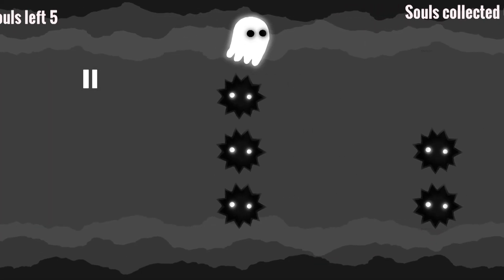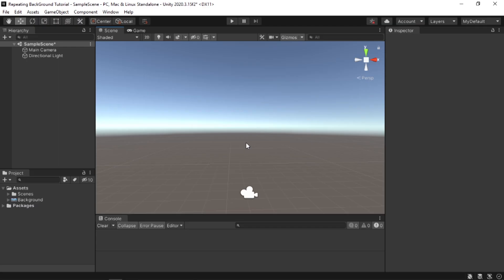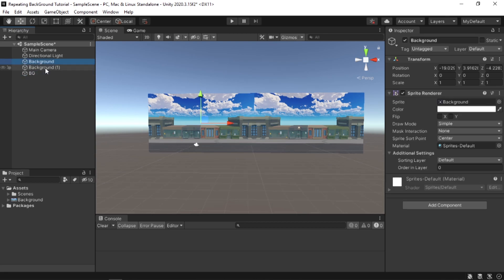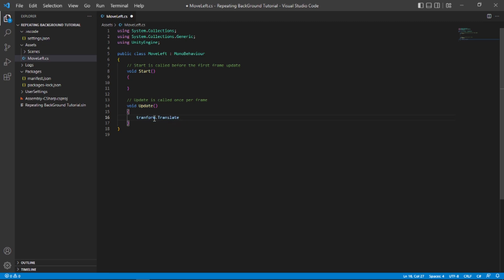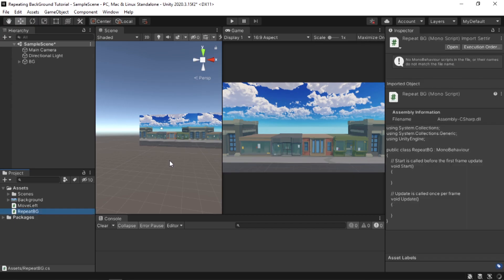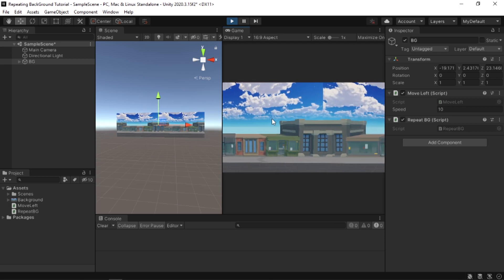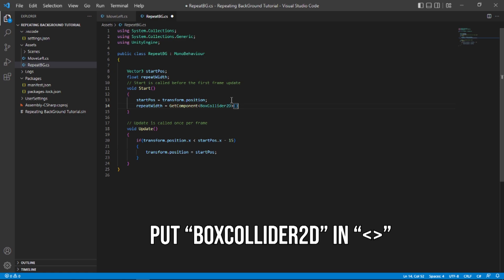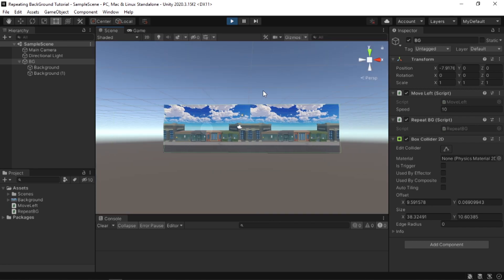How to make Infinitely Repeating Background in UNITY!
In this video I've shown you how you can make a background or anything in your game infinitely repeat itself seamlessly. You can apply this mechanic in your own project.

Games like Flappy Bird use this mechanic in their own game. So if you are making a similar game, you can use mechanic in your own game.

DM me!